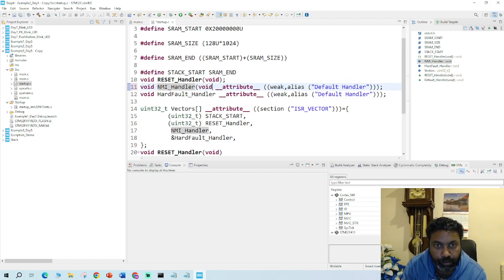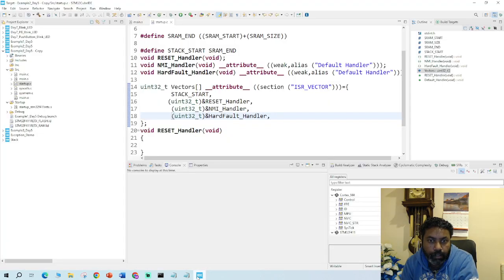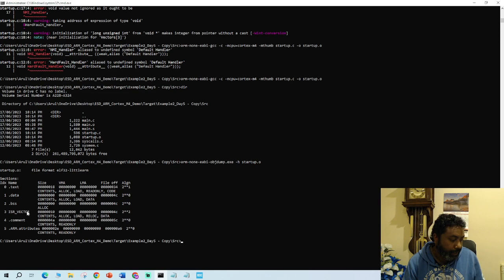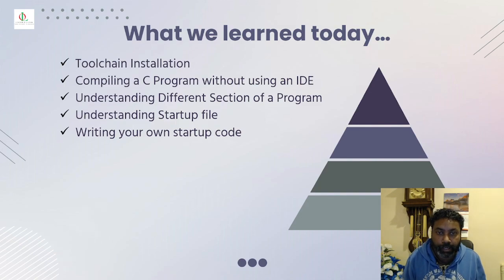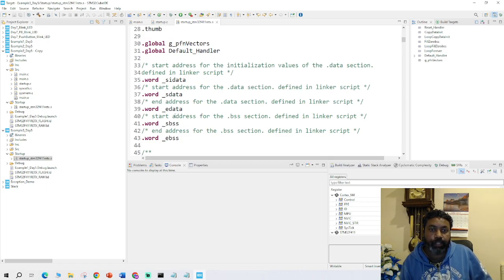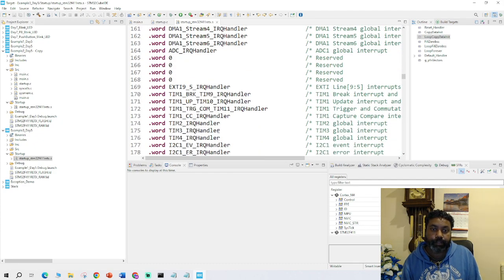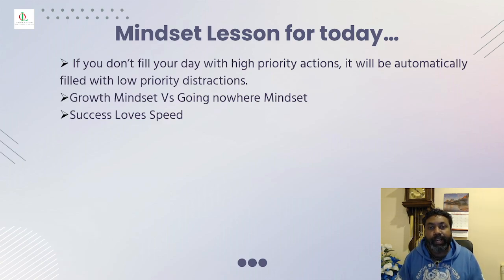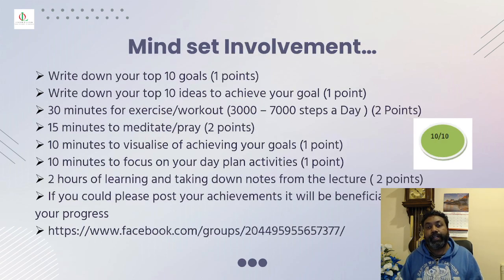Day11 ARM Cortex M4 Intermediate Part 4